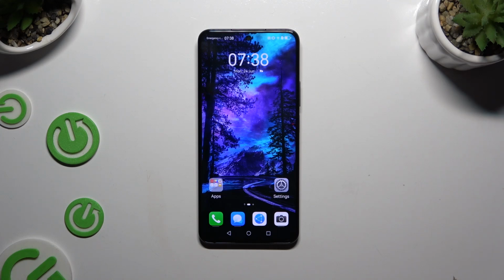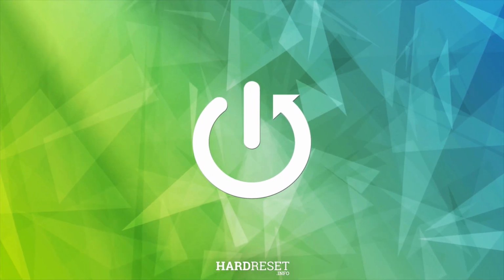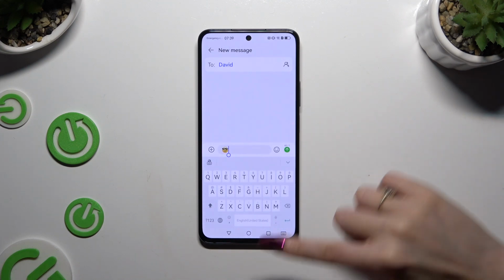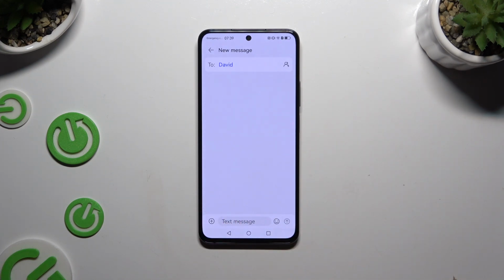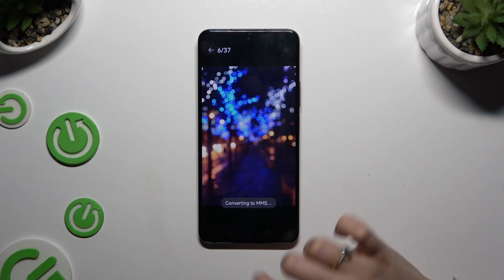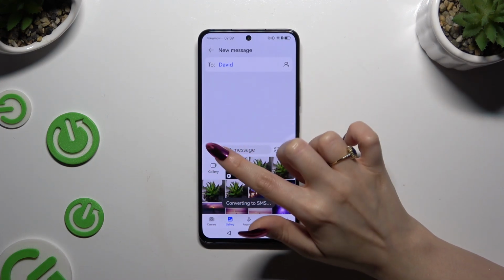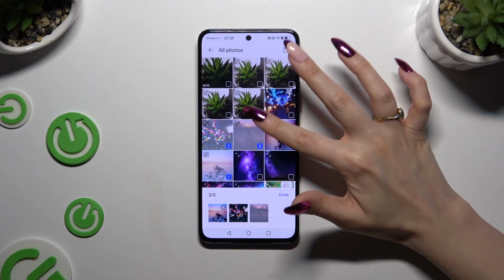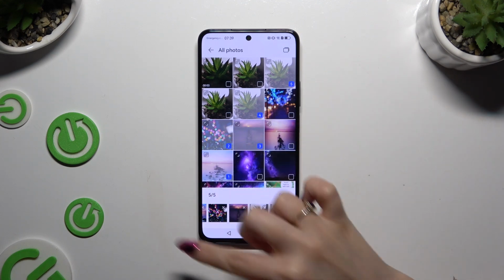How to Add Pictures to Text Message on HUAWEI Nova 12 SE – SMS App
Find out more info about HUAWEI Nova 12 SE:
Hey there, friends! Are you ready to personalize your text messages on the HUAWEI Nova 12 SE? If yes, then join us for a step-by-step tutorial on how to effortlessly add pictures and photos to your SMS with just a tap. Enhance your conversations and share memorable moments like never before!

How to add pictures/photos to a text message on HUAWEI Nova 12 SE? How to attach images to a text message on HUAWEI Nova 12 SE? How to send multiple pictures/photos through text messages on HUAWEI Nova 12 SE?